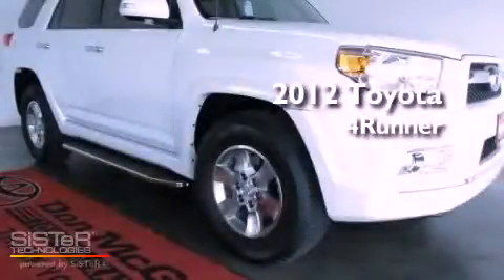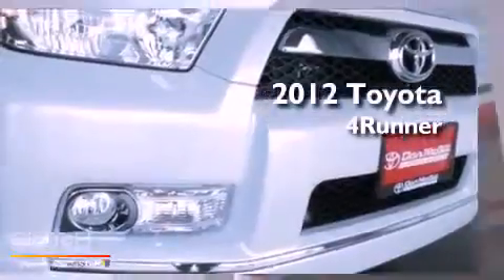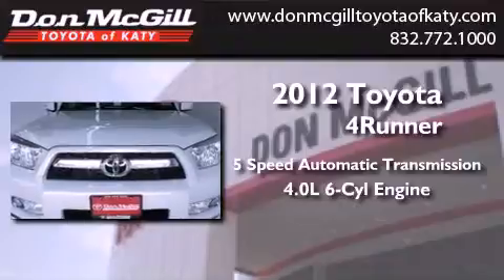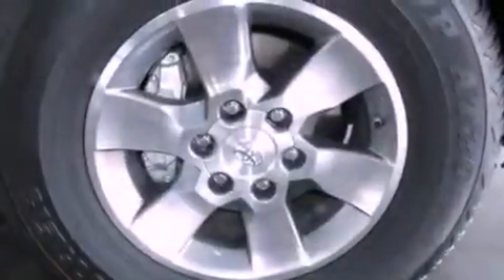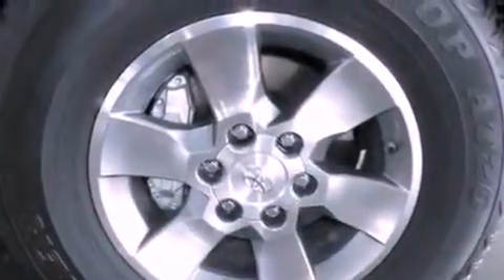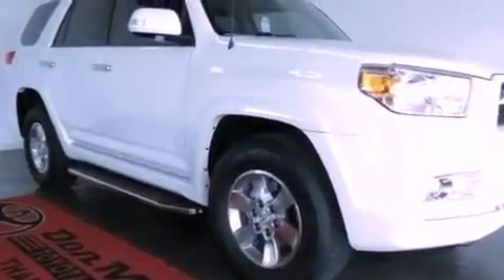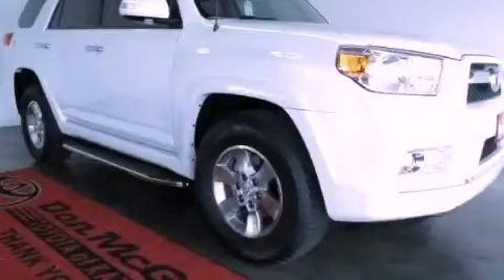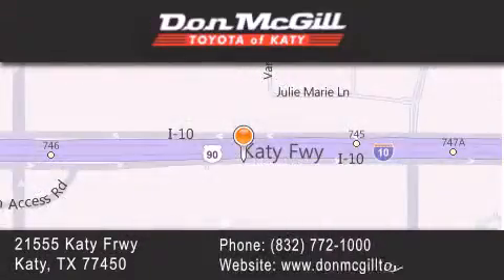2012 Toyota 4Runner Katy Texas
Year : 2012
 Make :
 Model :
 Engine : Gas V6 4.0L/241
 Trans . : Automatic
 Exterior : Blizzard Pearl

 Interior : Sand Beige / Camel
 Stock : 037110

 2012 Katy Texas